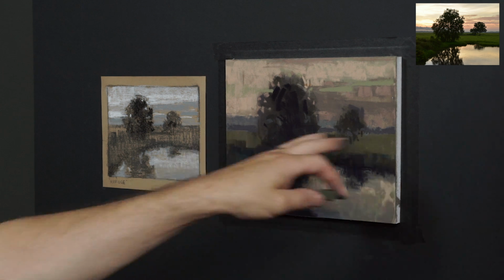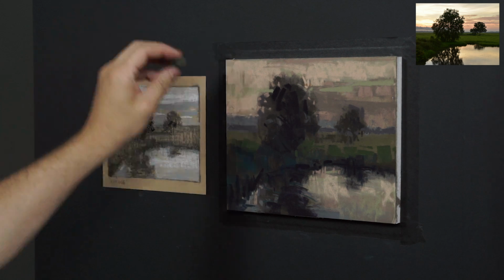Landscape Painting Demo – Fresh Color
We all want our paintings to sparkle with fresh color. Yet, as we develop our paintings, the work can get muddy or dull for a number of reasons. Let’s explore together how to freshen up an otherwise murky painting by using freshening strokes of color.

Make sure to download your, “How to Paint Trees Step-by-Step Guide”

If you found this lesson helpful view more video lessons